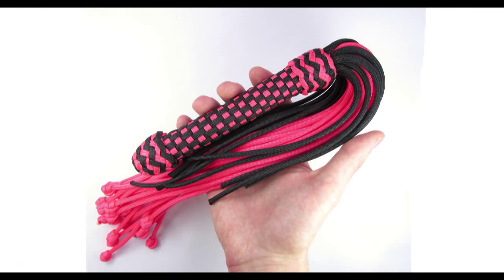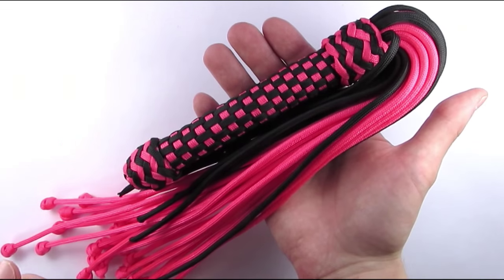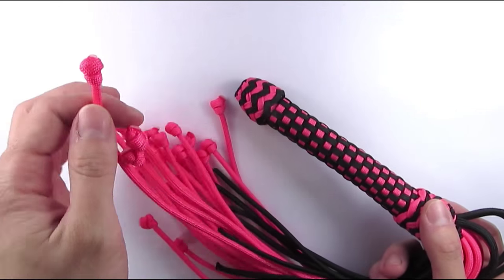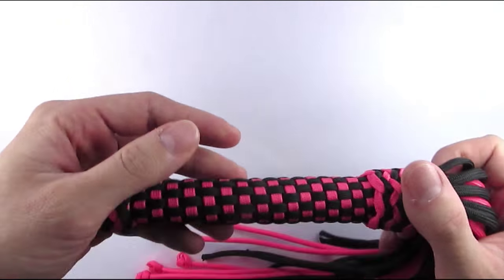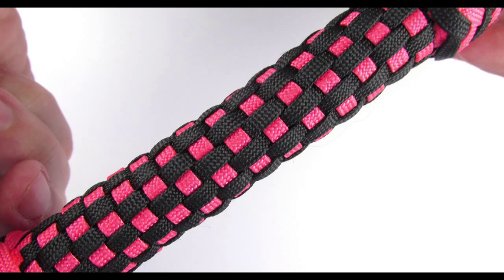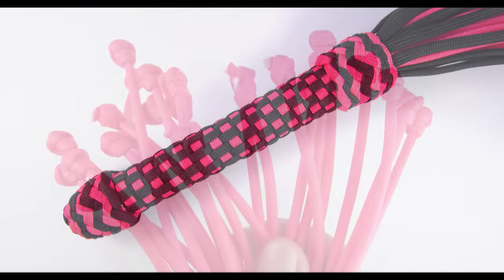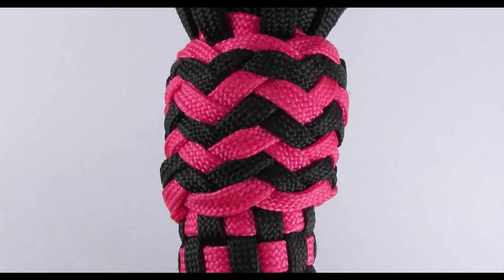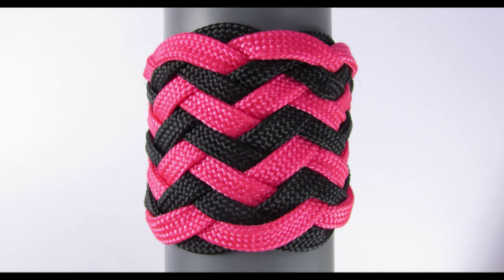Paracord flogger version 2- improvements, changes and tips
In this video I show off the new paracord flogger I have made. It features a bunch of changes that I have made to the design, learning from the first one that I have made.

The changes are:
- a thicker handle, made out of 12 cords, each 3 and 1/2 of a foot long, which I have folded to create 24 cords, then wrapped using an inner strand of cord very tightly, like in the previous version. I also used some e-tape to secure the top and bottom of the wrap.
- the handle is now a bit shorter, measuring about half a foot.
- there are 24 main falls now, all with ends made with an overhand knot. This provides more blunt ends. Unfinished ends could harm the skin!
-the top and bottom of the flogger are now finished using a larger turk's head, in my case a herringbone knot (tied out of a 7L6B TH). You could also use a pineapple knot or any other interweave or simply use a doubled or tripled casa knot.

I have learned that it is VERY important to iron out your gutted cords for your decorative knots, otherwise they twist and lay unevenly.

The pattern on the handle is made using a simplified grafting technique, featured in this video: